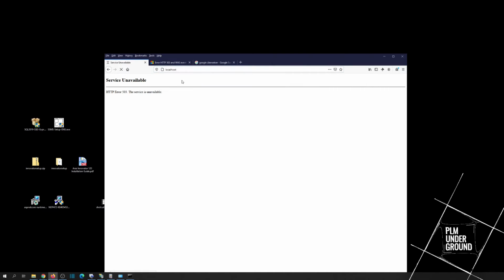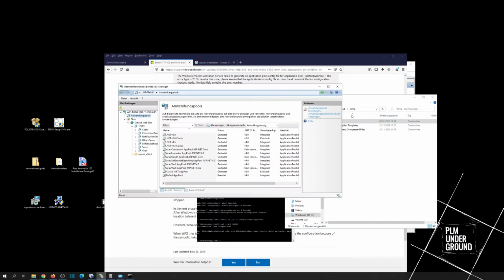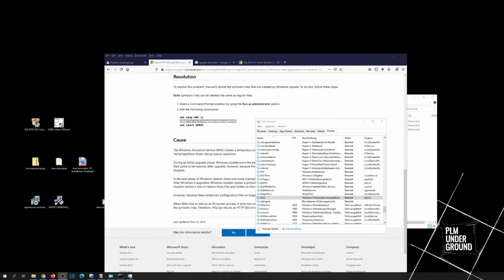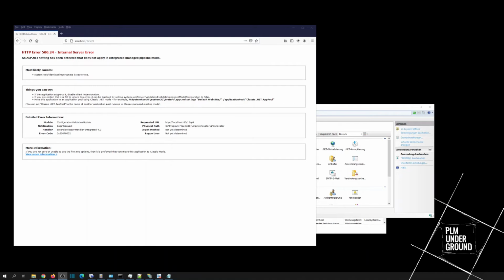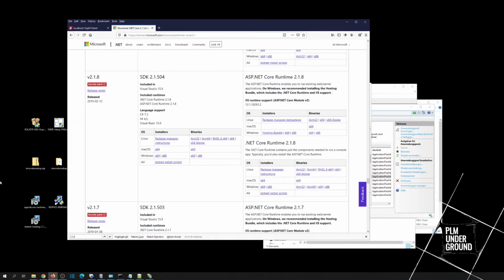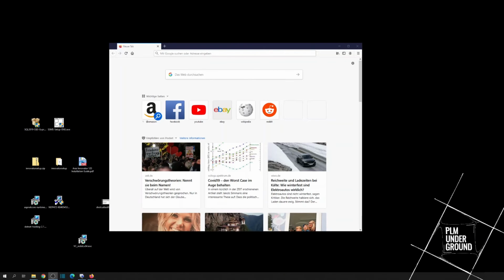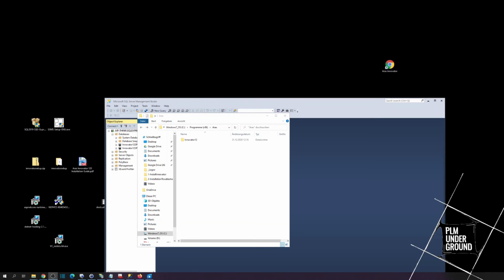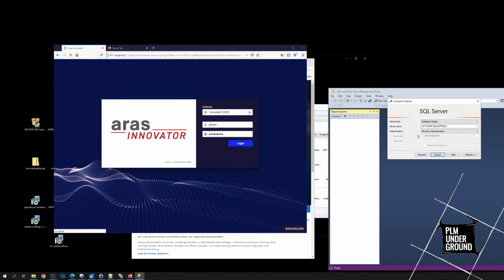Install Aras Innovator - The Ultimate Troubleshooting Guide !!!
In this video we will cover all kind of errors that can appear during an installation of Aras Innovator.
⚠️ I made a mistake at 18:08-18:28 ! This sentence is complete bs. You should still get the login page. The white screen in the described scenario appears AFTER login. So the login page shall still appear!
Choose your error from this timeline (and don´t forget to say 'thank you' in the comments for this convenient feature):

0:00 A small summary of what has happened so far
1:16 How to fix HTTP Error 503 (The service is unavailable)
7:57 How to fix HTTP Error 500.24 (Internal server Error)
9:19 How to fix 'Cannot access OAuth Server due to 500 (Internal Server Error)'
10:37 How to fix 'Cannot access OAuth Server due to 502 (Bad Gateway)'
14:10 How to fix 'Missing lic_key directive' aka 'Missing license'
15:17 How to fix 'Nothing happens when trying to login'
17:15 How to fix 'Firefox xy has failed the requirement check'
18:12 How to fix 'After login there is just an empty white screen'
19:37 How to fix HTTP Error 500.21, 401 and 404.0
20:29 Famous last words
20:47 Summary of solutions